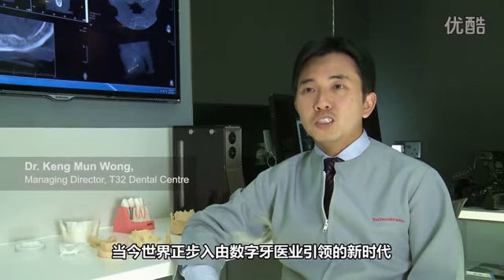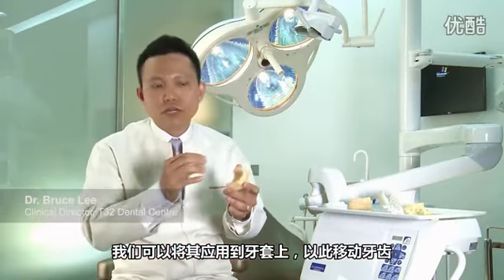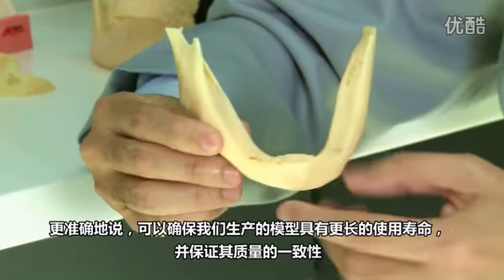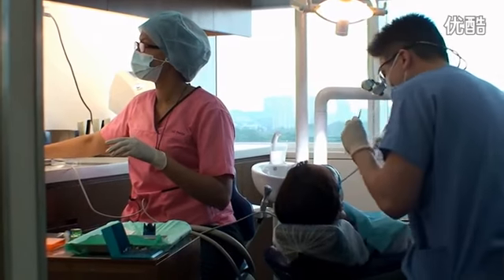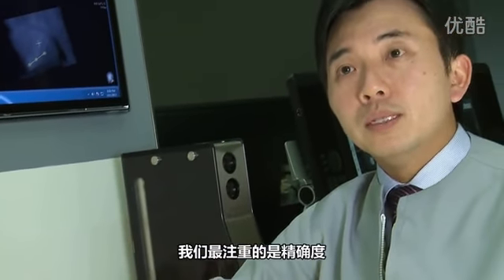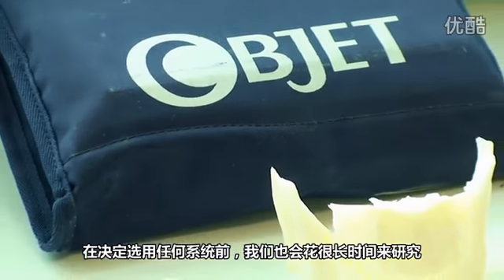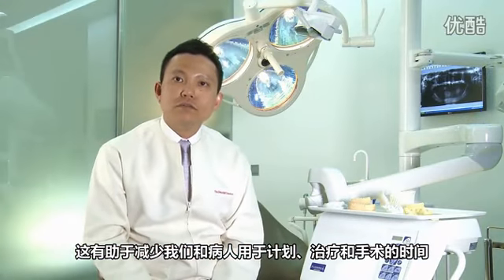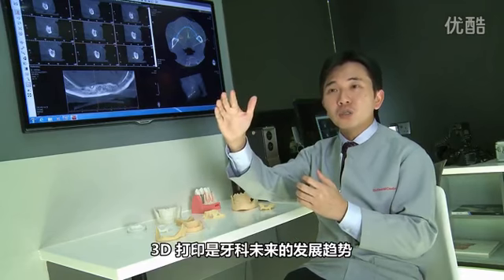成功案例：3D 列印技術提高牙科手術水準，更令患者重拾歡迎笑容【中文字幕】